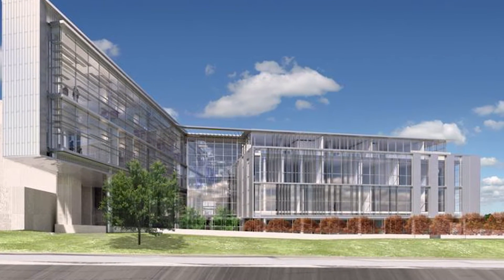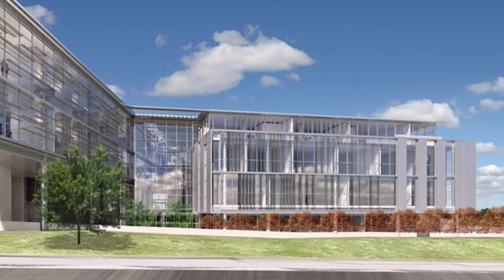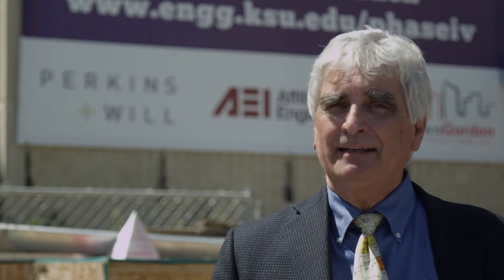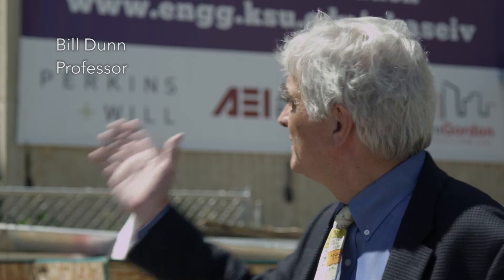Kansas State University Nuclear Engineering Program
The University has a 2025 vision that it will be among the top 50 public research institutions by 2025.  The College of Engineering (COE) embraces that vision and is seeking to dramatically increase its graduate and undergraduate research programs.

The Mechanical and Nuclear Engineering Department leads the COE in research, with exciting programs in nanotechnology, thermal sciences, and nuclear engineering.  The main focus is on the Nuclear Engineering program within the MNE Department, including its distance education efforts.

In this film they showcase their research reactor and the Semiconductor Materials and Radiological Technologies (SMART) laboratory, computational methods for reactor analysis.

Kansas State University Nuclear Engineering Program has a rich legacy, being the first to be accredited in the US.  The research reactor has the longest continuously running core in the US.

The SMART lab leads the nation in university-based research on radiation detectors and nuclear sensor systems.  With the Radiation Measurement Applications Lab, it addresses critical problems in homeland security and in industrial and medical radiation applications.